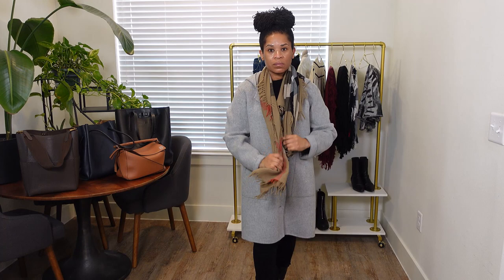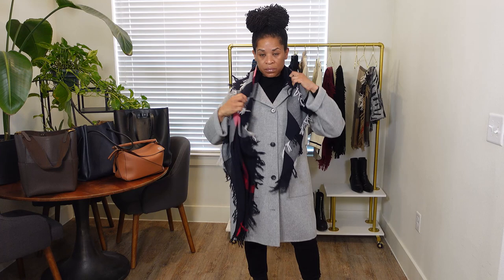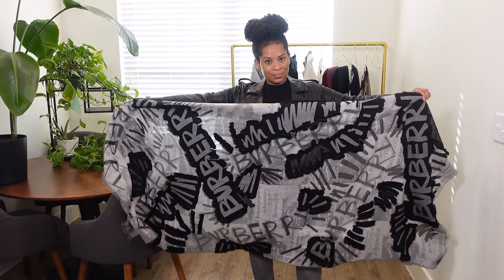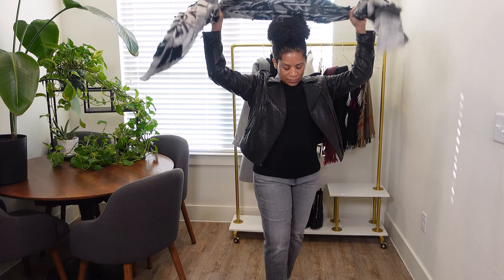WARDROBE RECIPE: FROM WHERE BRANDS STYLES FABRICS KEY PIECES AND WHEN TO BUY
This videos is about the brands styles and key pieces I've collected over time to create a curated cohesive wardrobe.  My style has evolved over time and I've been able to hone in on the brands and styles I love most, and I've been lucky to find some high quality pieces that have become wardrobe staples.

00:00 Intro
00:21 Thrift
01:10 Big Box Store
01:33 Mall Brands
03:49 Higher-end Online shops
06:15 Key Pieces with Pictures
22:55 Favorite Brands with Try-on video
29:31 Inventory & Storage

Don't forget to use Ratkuen (formerly Ebates) to earn cash back on your purchases. I've used it for years and always appreciate a little $$. If you don't know about it, let me hip you to the GAME!